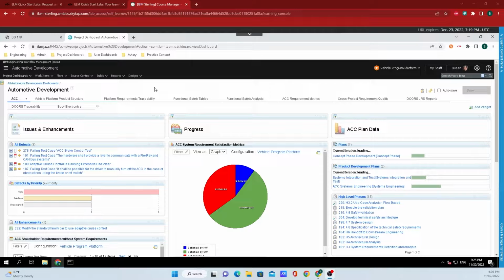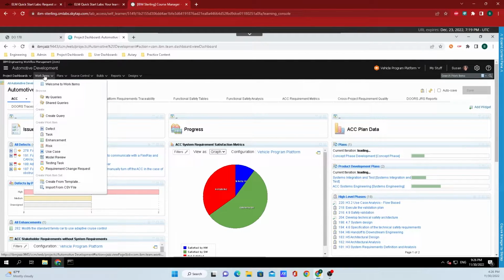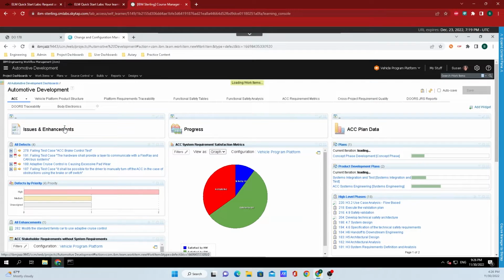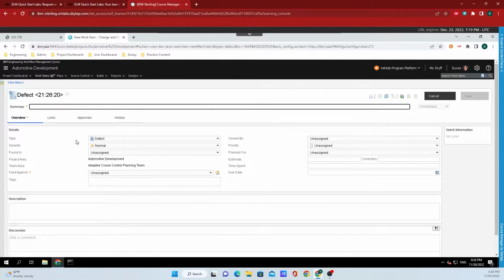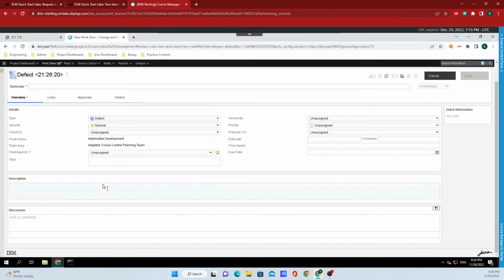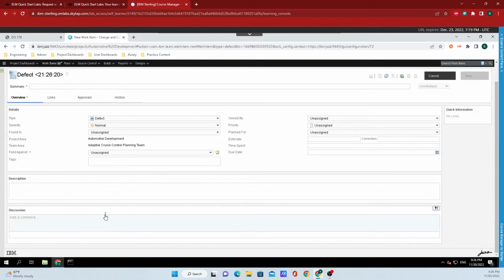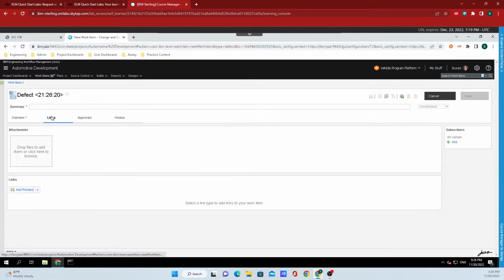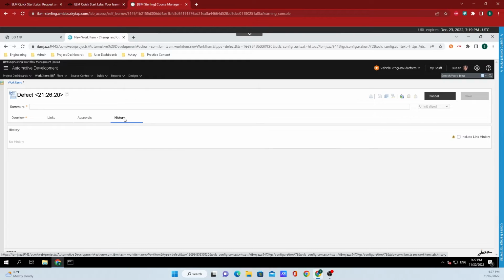IBM Workflow Management Tutorial: How to create a work item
for more IBM Engineering Lifecycle Management tutorials and articles! In this quick tutorial, find out how to create a work item in IBM Engineering's Workflow Management solution.